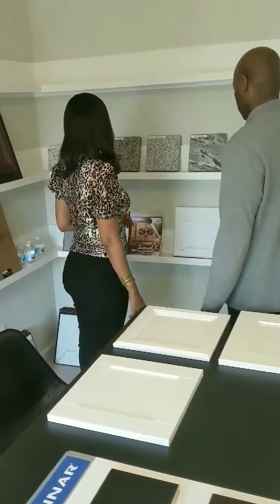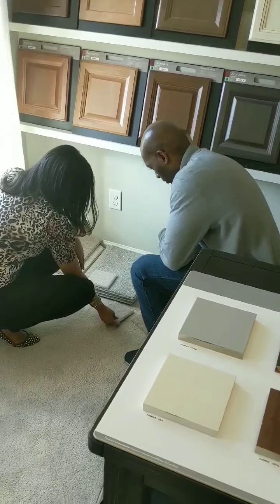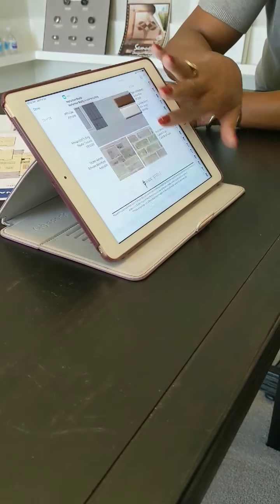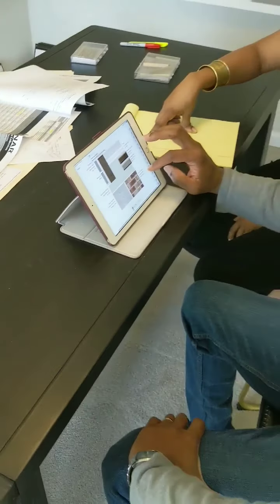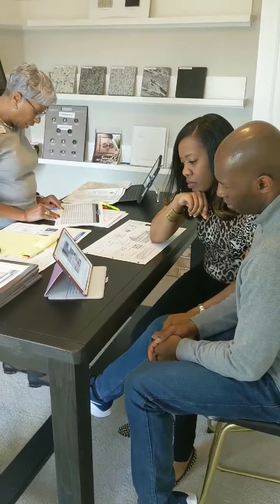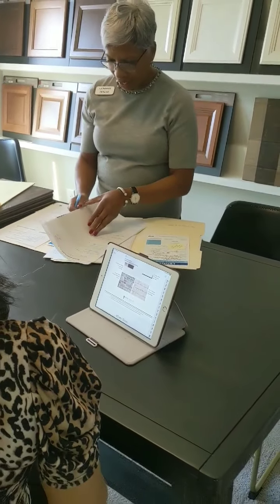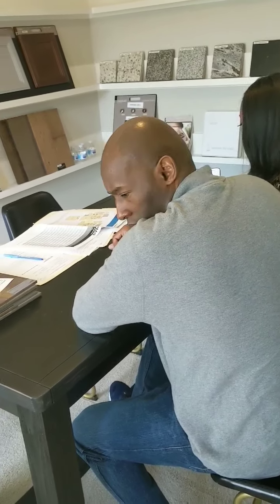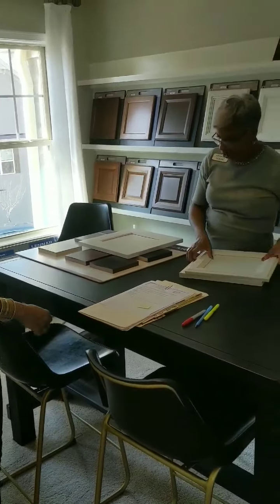Our New Construction Journey Video #3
Moving to Marietta | Marietta Georgia | Marietta Ga.

Tesharra Alexander, Realtor
Maximum One Greater Atlanta Realtor